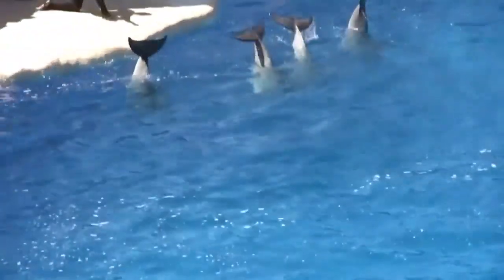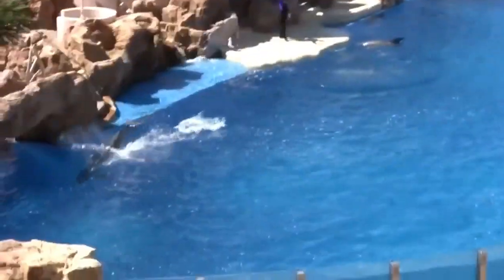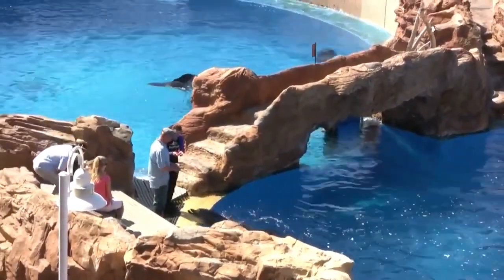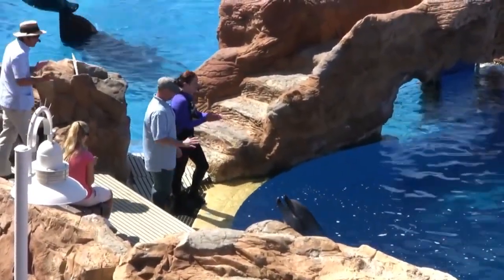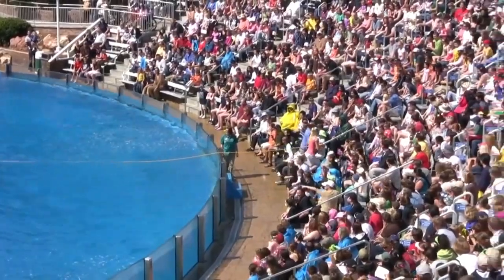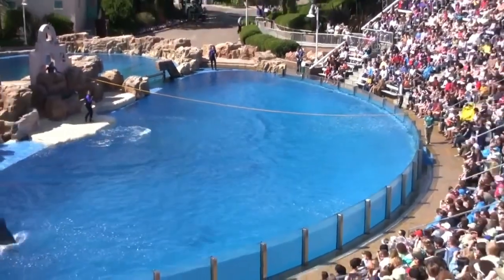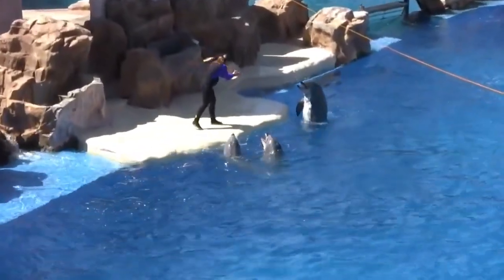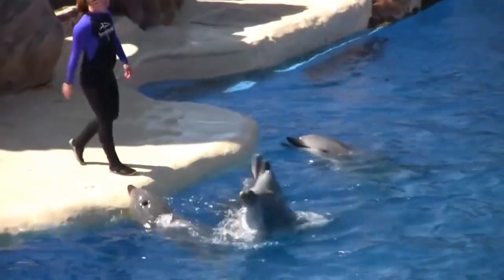dolphin show❤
The content in this video was license by other youtubers as creative commons.

Keep safe to all

GOD BLESSED🙏